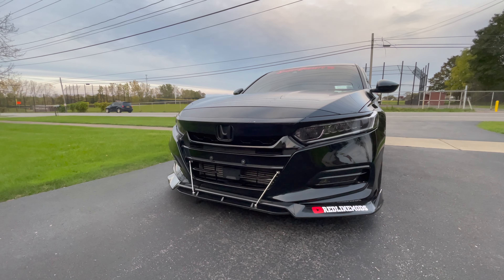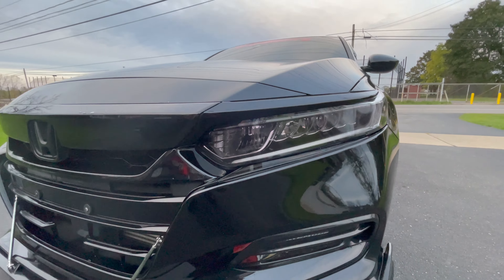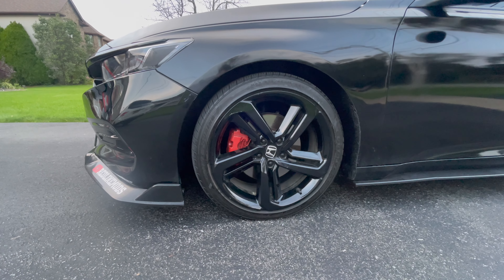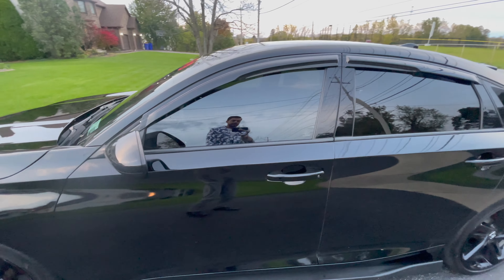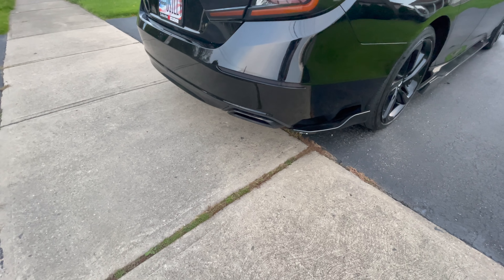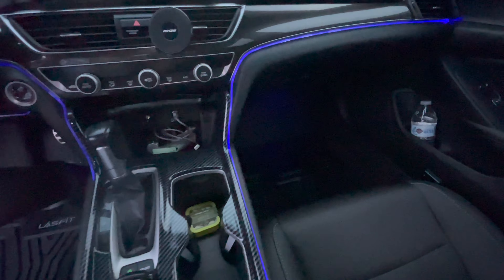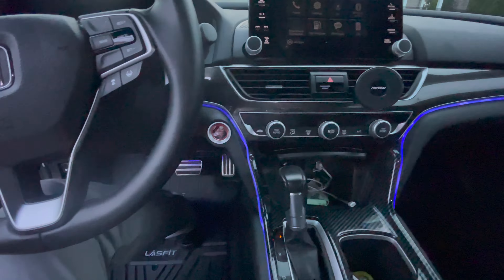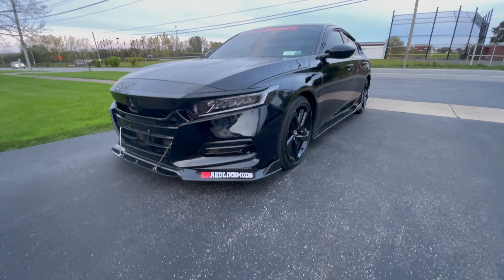My Accord's TOTAL BUILD COST!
hello everyone! many asked how much was my total cost for the build I had done. This video shows it all. from A to Z. I hope this video was helpful! :)
my 2019 honda accord sport 1.5t which got the front lip, diffuser, side skirts, v3 tail lights, ktuner, intake, oil catch can, interior lighting, vinyl, chrome delete, duck bill spoiler and reflectors including interior dome lights upgrade to white. Thanks for the support for coming this long on my journey.

PLEASE DM ME A SCREENSHOT OF THE WELCOME PAGE IF YOU JOIN! THANKS IN ADVANCE